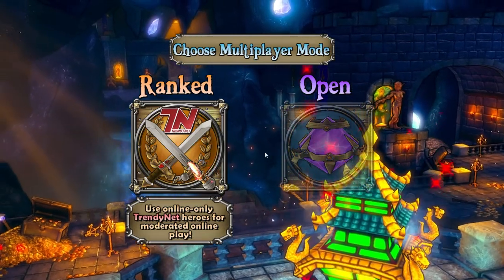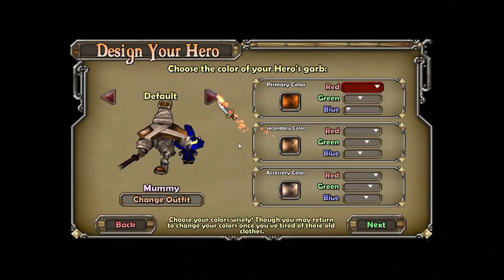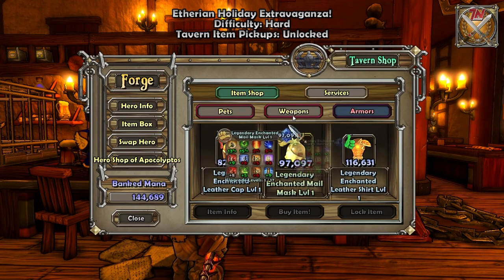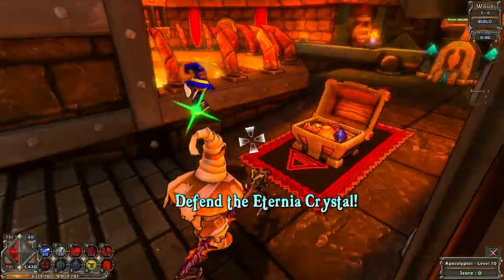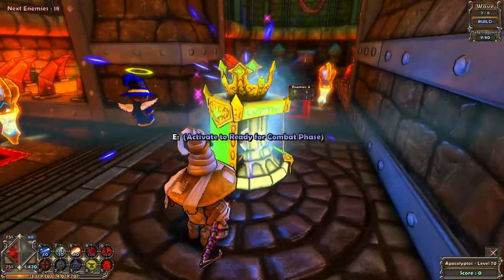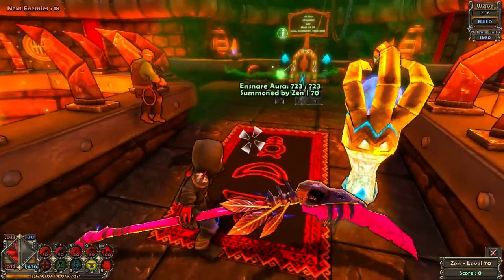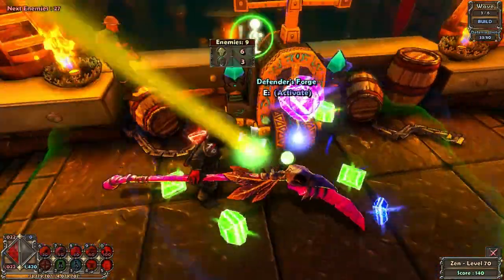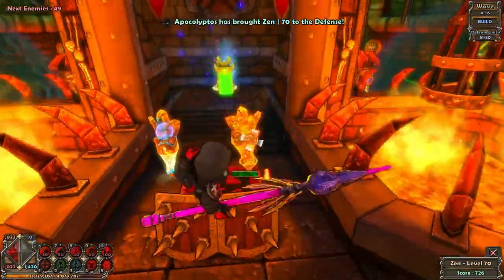GLHF - Episode #2 - Dungeon Defenders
GLHF (Good luck, Have Fun) is a series where we get to play whatever game that we want to on Thursday of every week! The types of games that could be spotlighted on this series aren't limited, so expect everything from Indie games, to full Triple A titles! GLHF allows us to fulfill our mission statement of bringing our viewers consistent high quality variety gaming and commentaries!